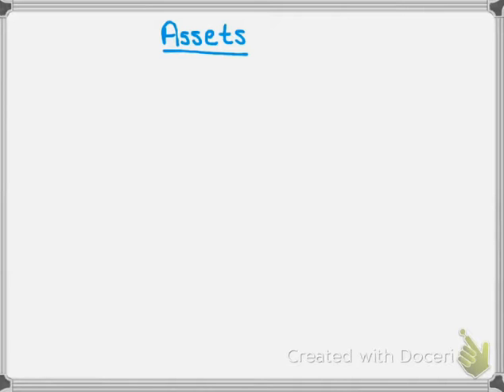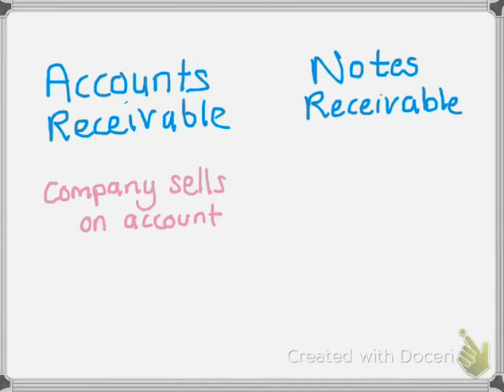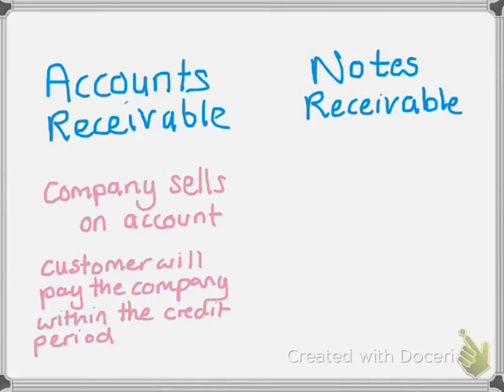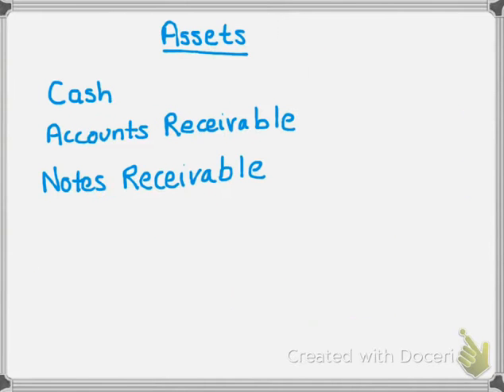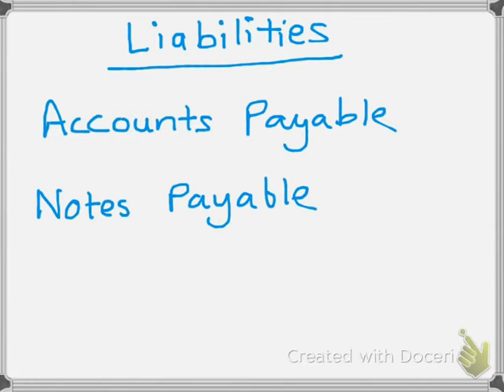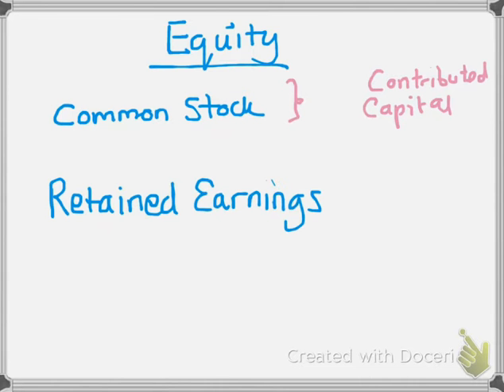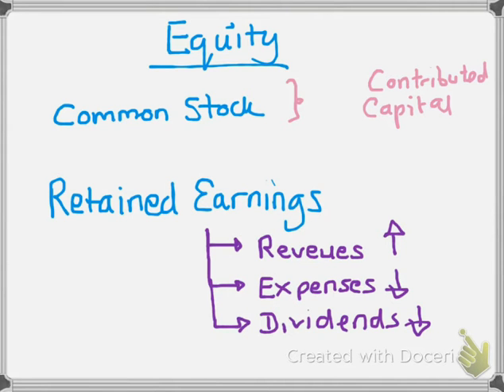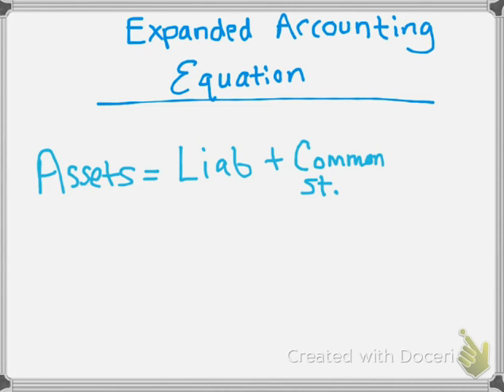Assets, Liabilities and Equity